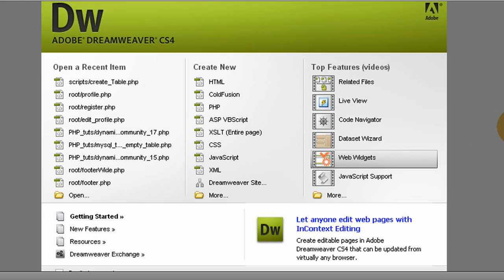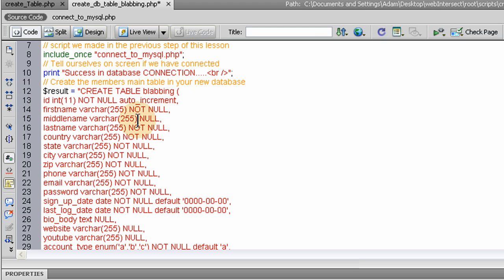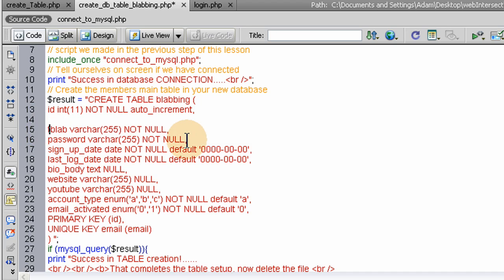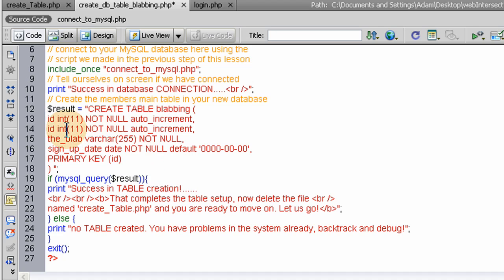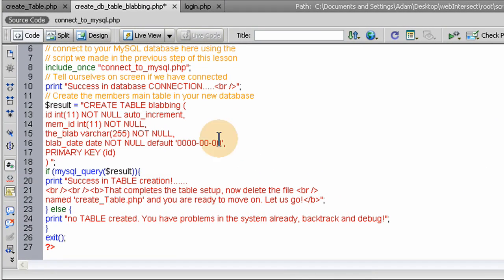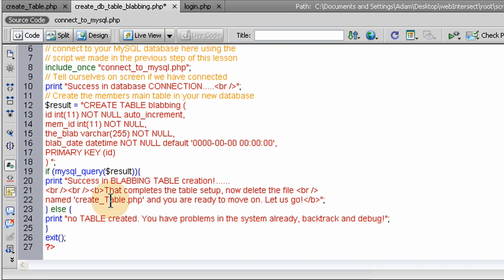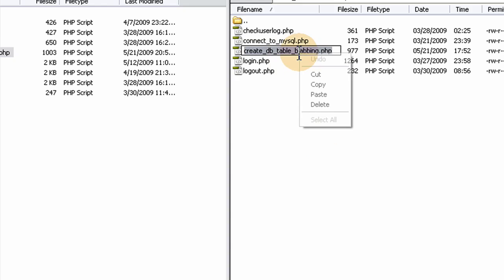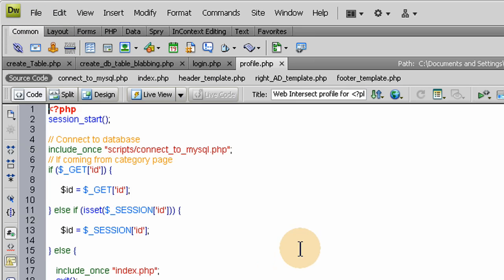How to Build a Social Networking Website Part 18